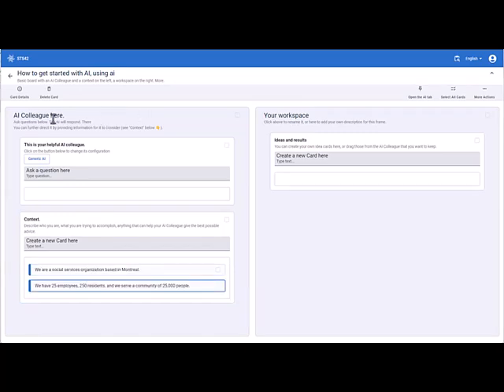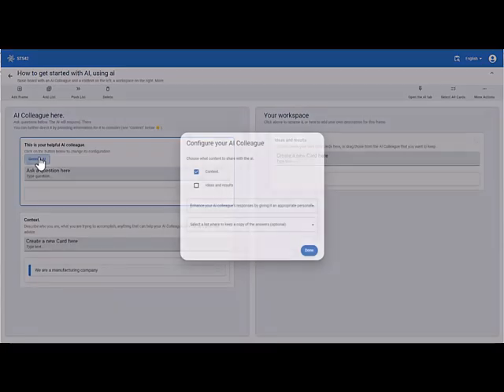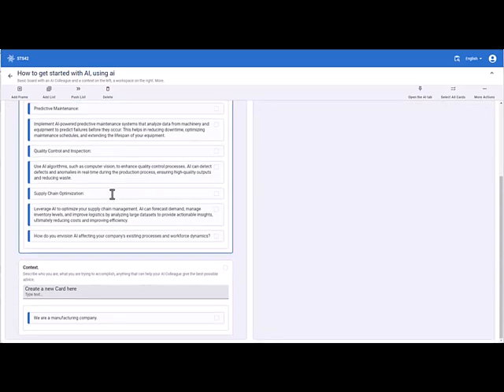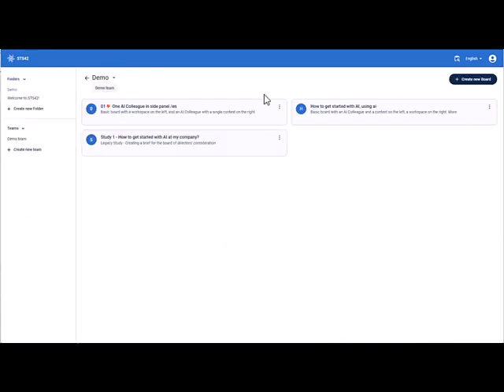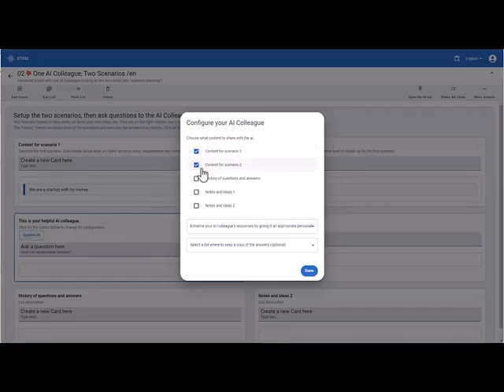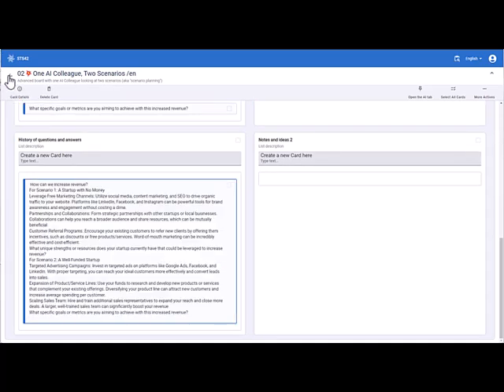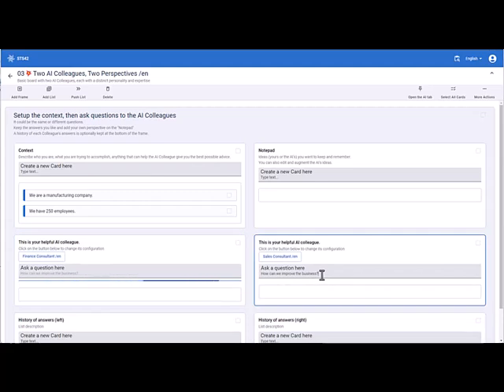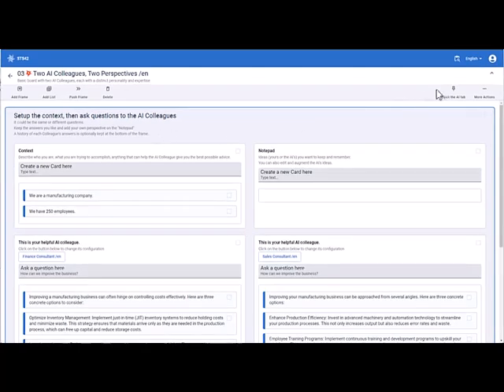June 2024 update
5 minutes video walking you through the major update of STS released in June 2024.